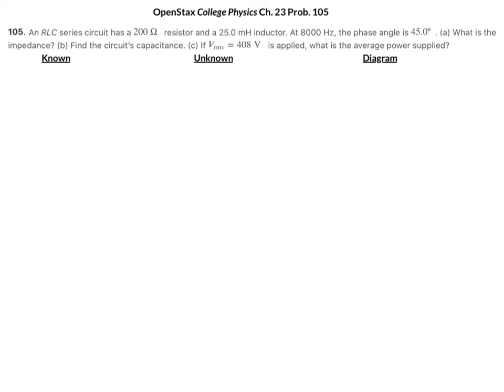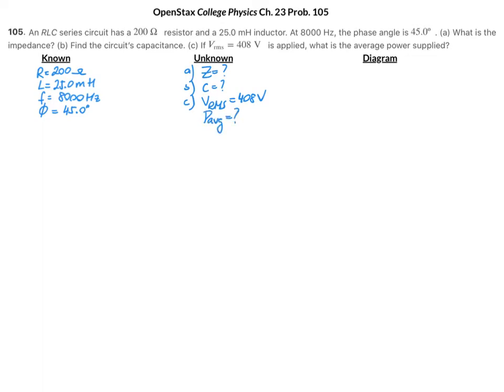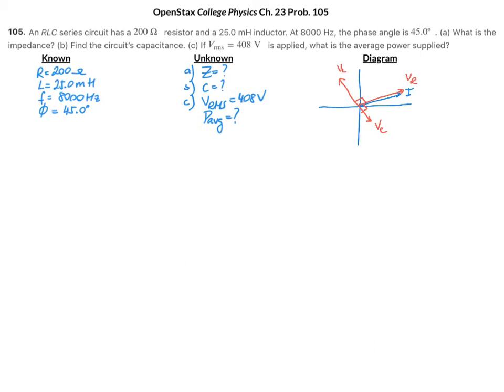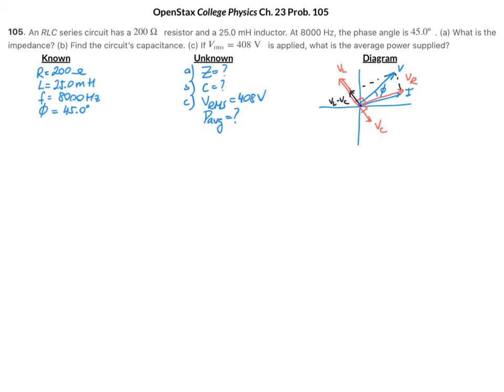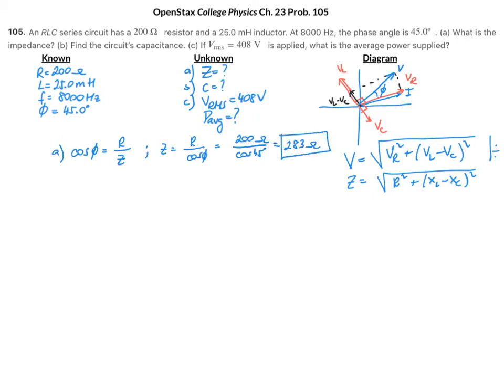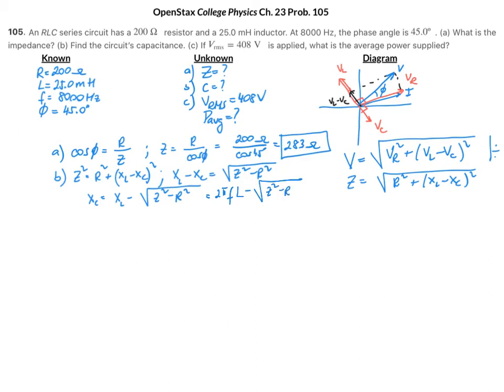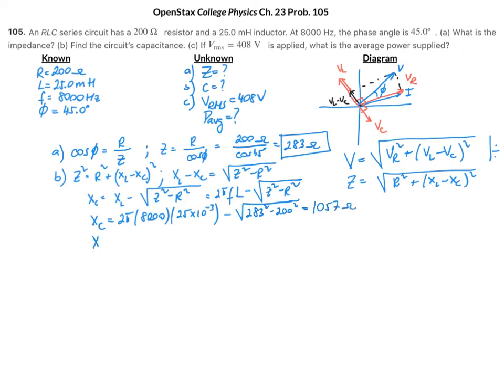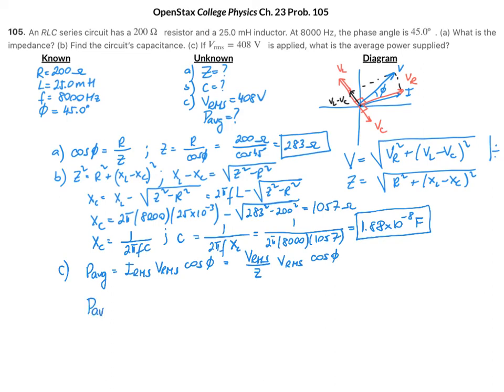LRC Circuits Problem 2